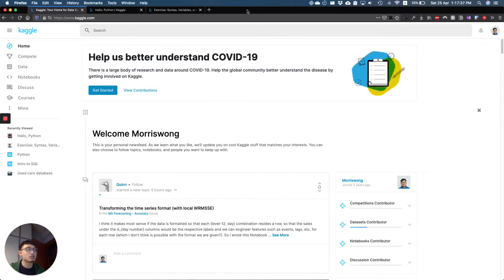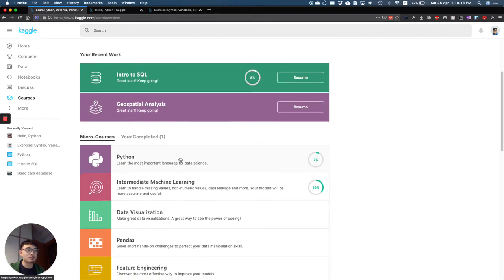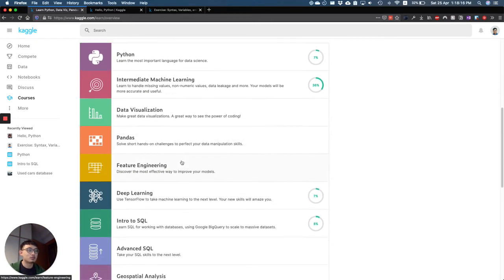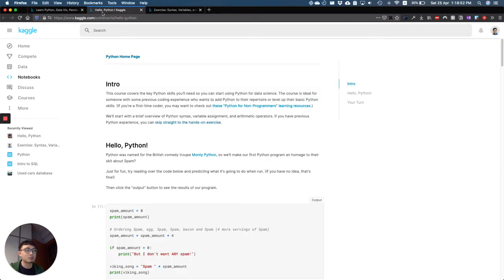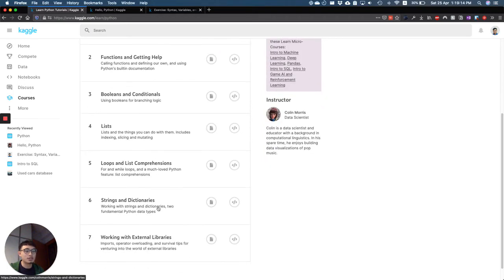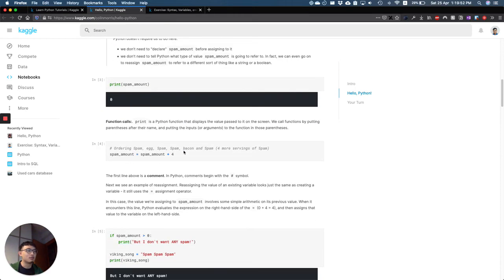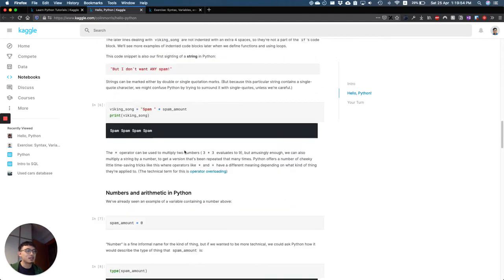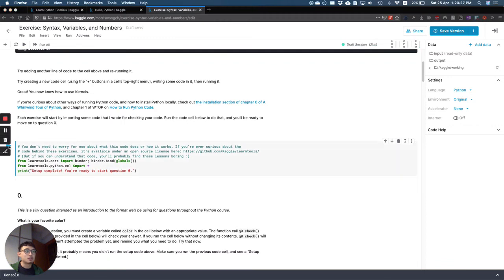[DSHK learns] Underrated Kaggle Micro Courses for beginners!